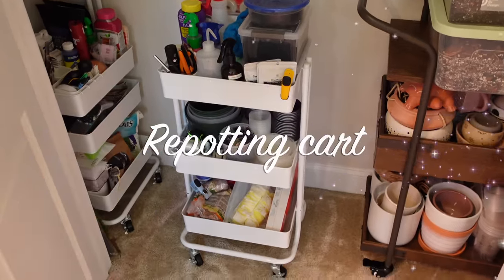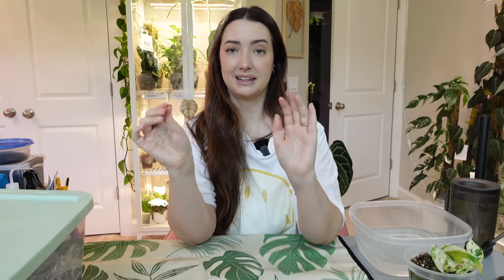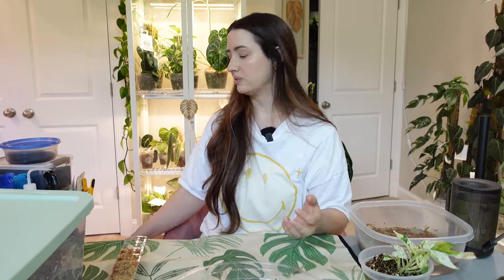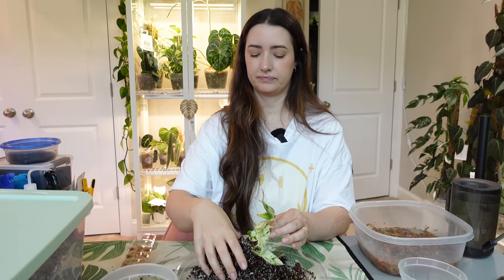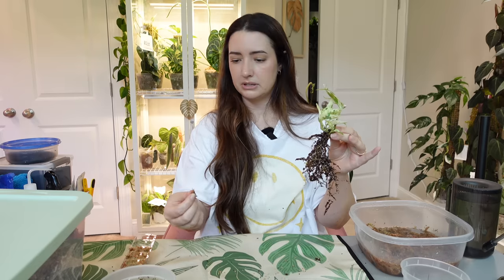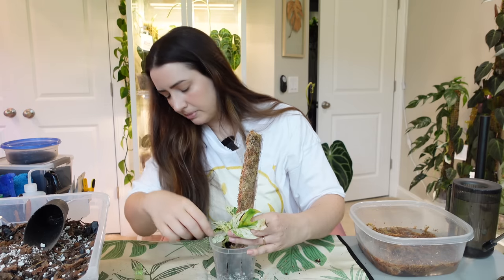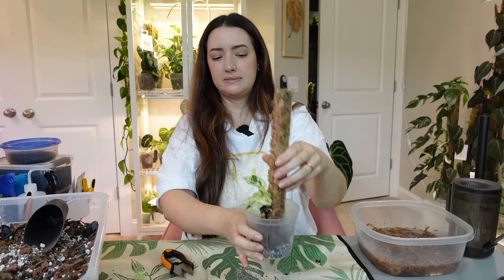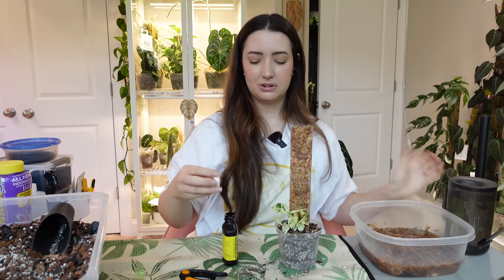Spent Node No More! Epipremnum Marble Variegated Moss Pole Start to Finish!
Today's video is all about my Epipremnum Marble Variegated plant that I thought was a spent node. I take you through the process from start to finish to help set you up for success in starting a plant on a moss pole.

Chapters:
00:00 Intro
01:31 Overview of plant
02:28 Making Thiccly Pole
06:36 Repotting Plant on Pole
25:12 Outro

Thiccly GrowPoles:

🌱 FAV PRODUCTS:

Fluval Stratum:

Soil Mixes:

Nursery Pots:

Grow Lights:

Moss Pole Supplies:

Pest Control:

Ikea Cabinet Supplies:

Plant Pots & Stands:

Plant Trellis: